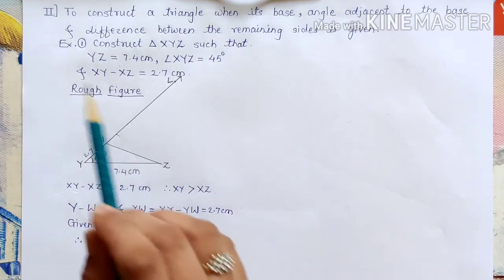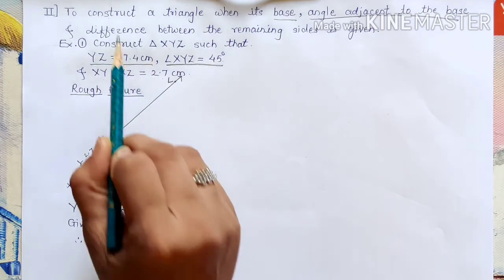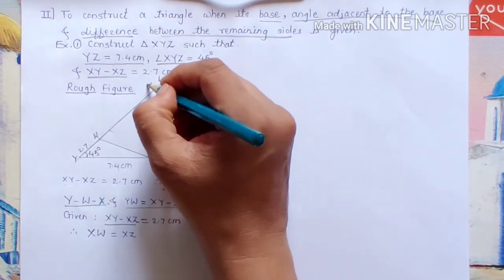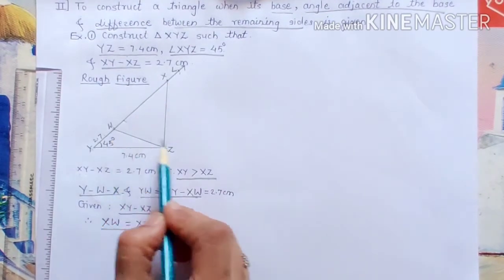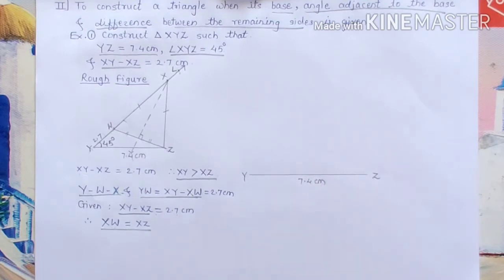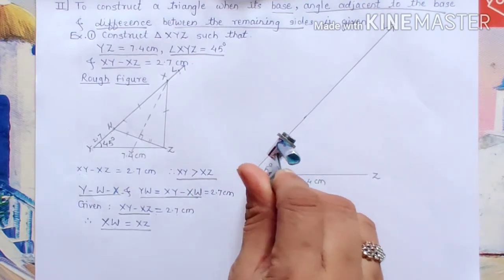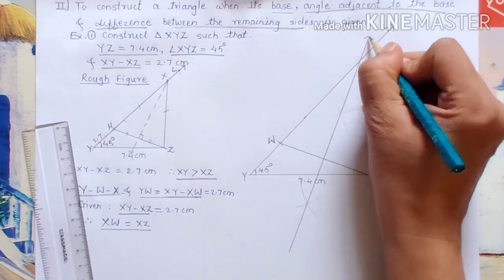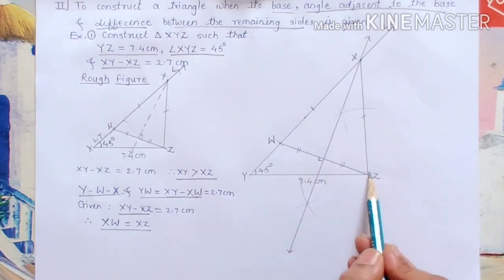Construction of Triangle -1 | Base, adjacent angle, and diff. between sides given | 9thMaths Part2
Topic:
Construction of Triangle where Base, adjacent angle and difference between the otger sides is given.

Subject Details:
9th standard Maths Part 2
Chapter 4 : Construction of Triangles
Practice set: 4.2 - Q1

Maharashtra State Board (SSC) Maths.